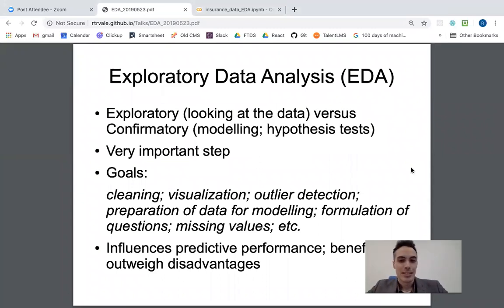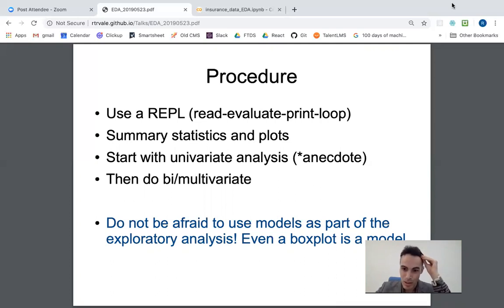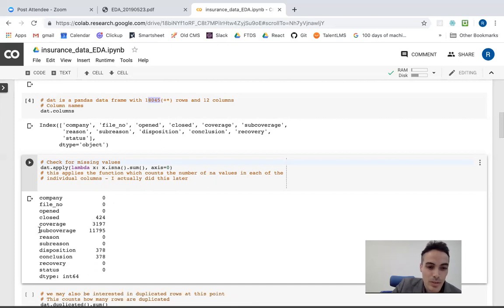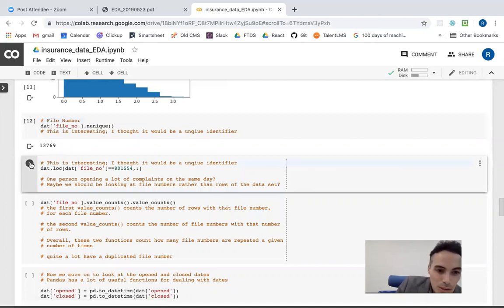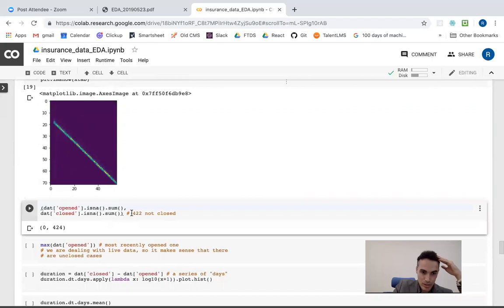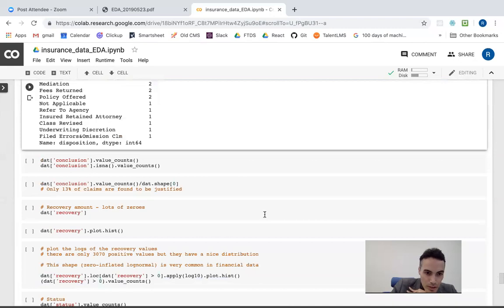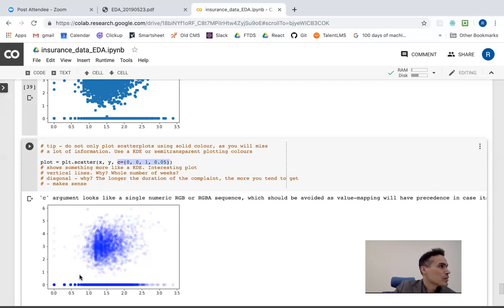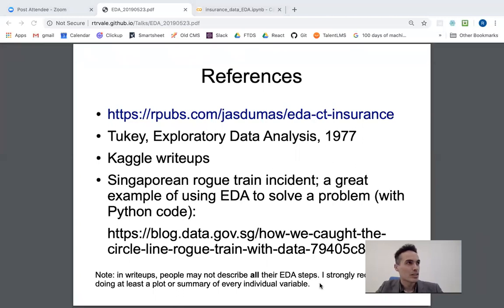Exploratory Data Analysis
Some guidelines on exploratory data analysis and an example using Python with Pandas